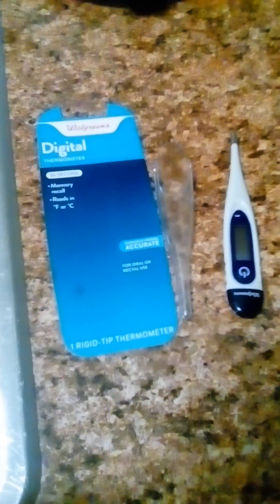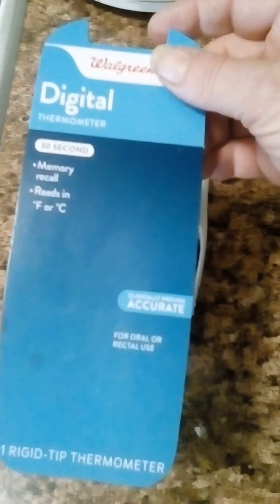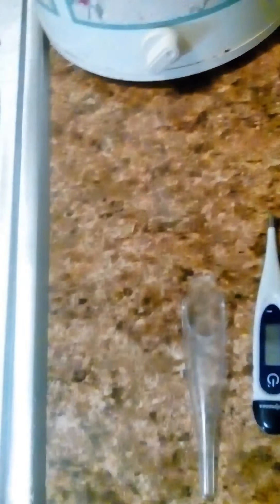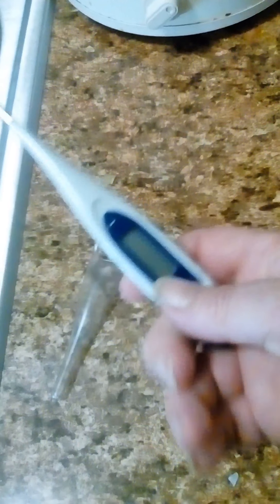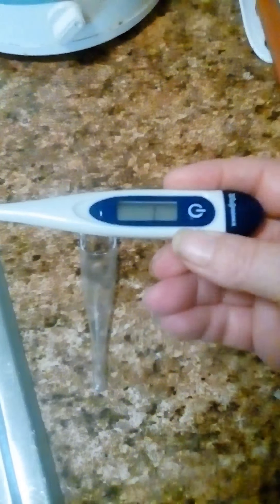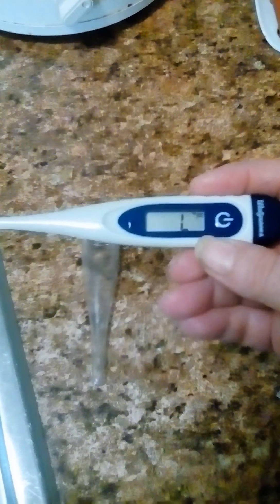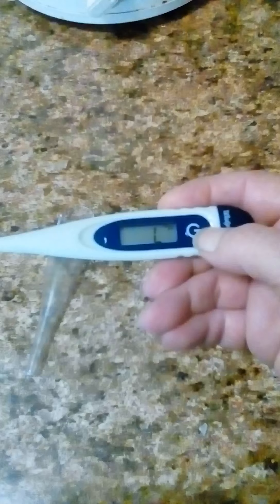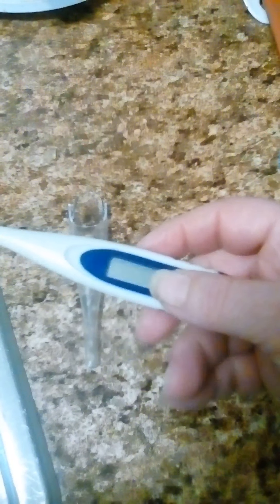Walgreen's Digital Thermometer review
A quick review on Walgreen's Digital Thermometer.